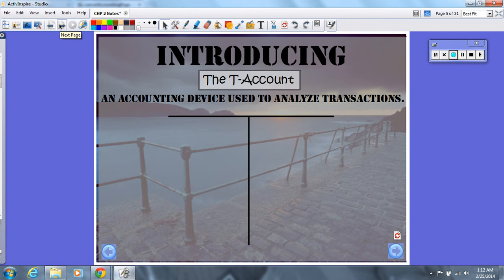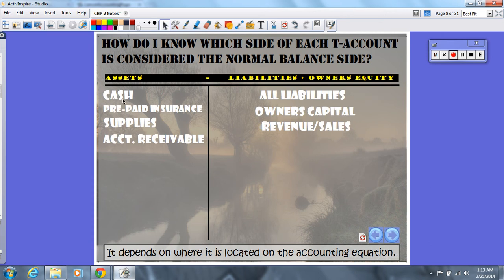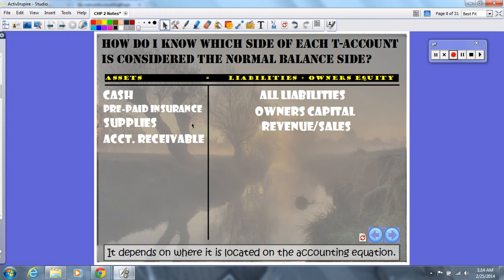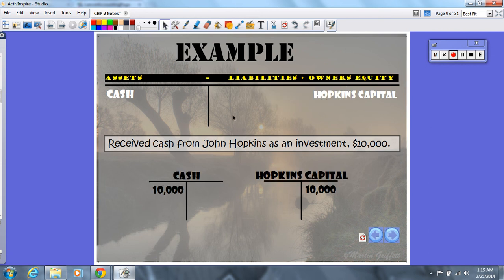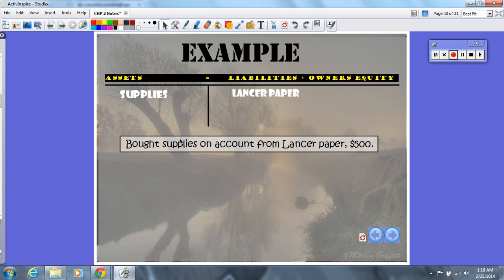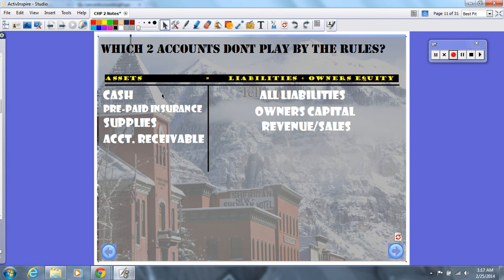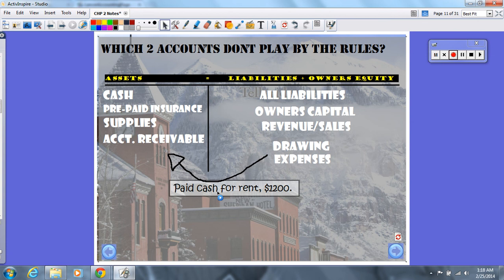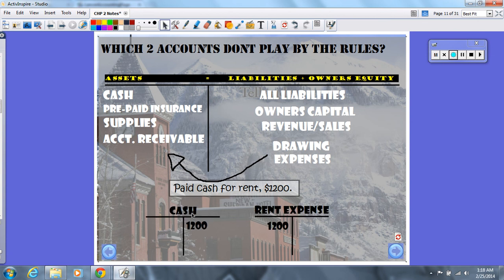CHP 2 pt 2